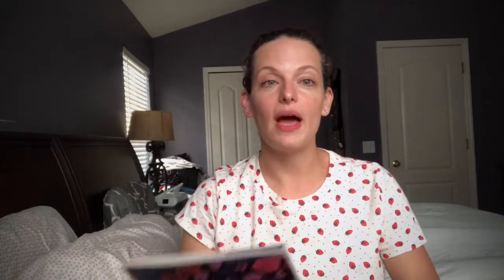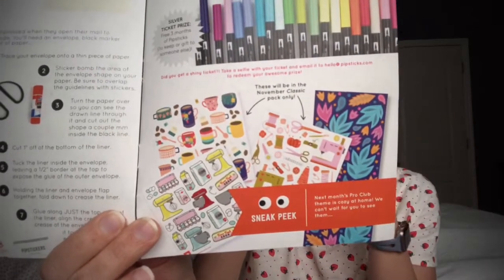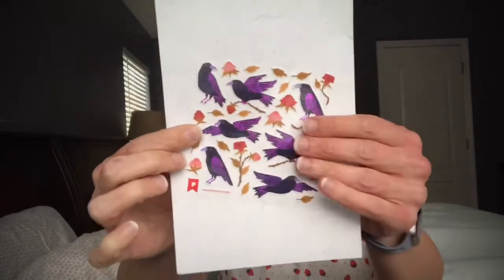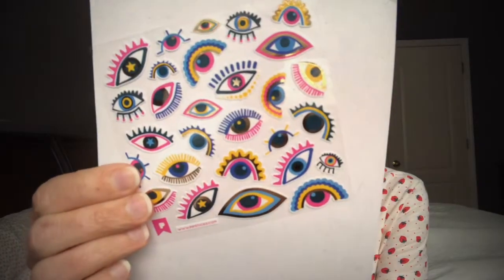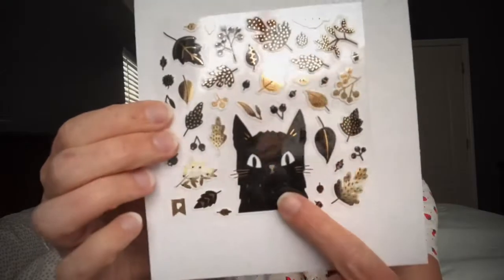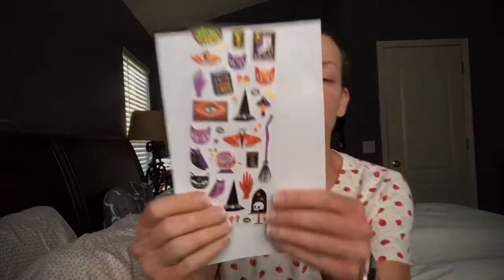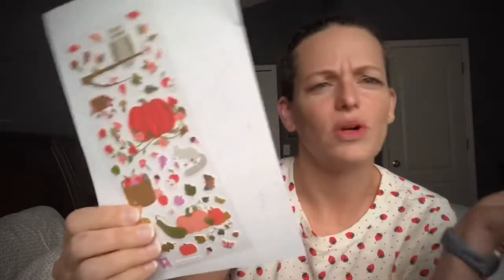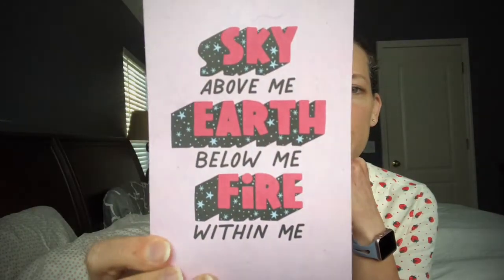Pipsticks - October 2020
Pipsticks

October 2020